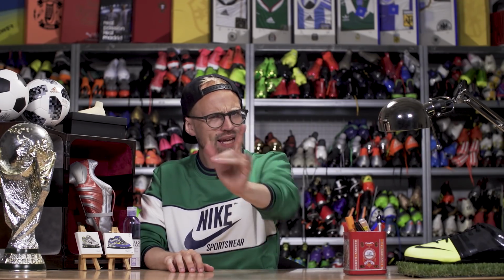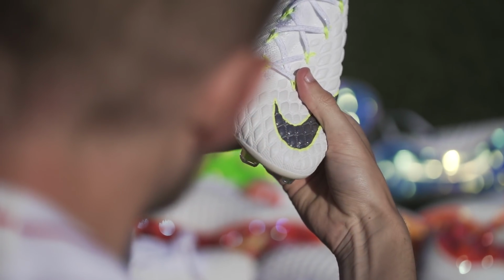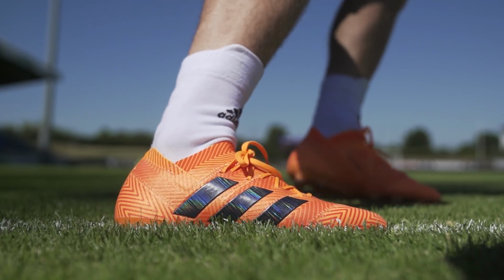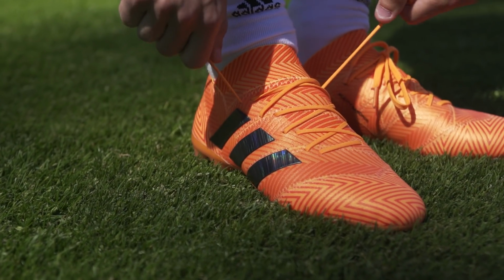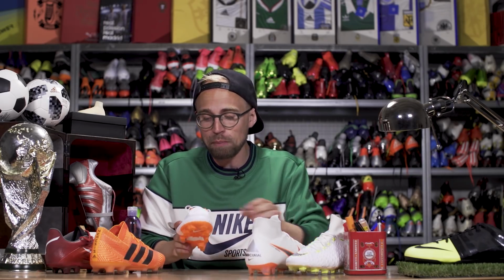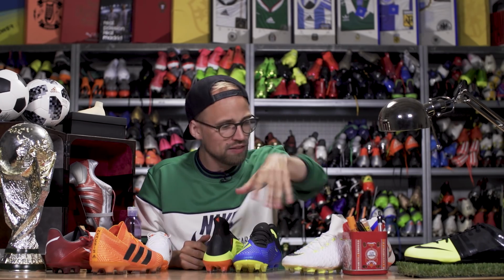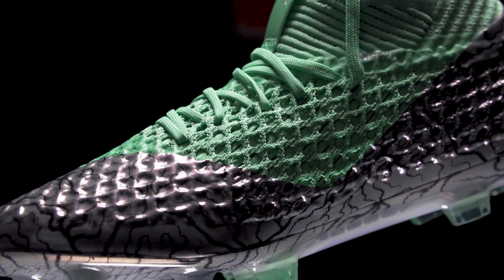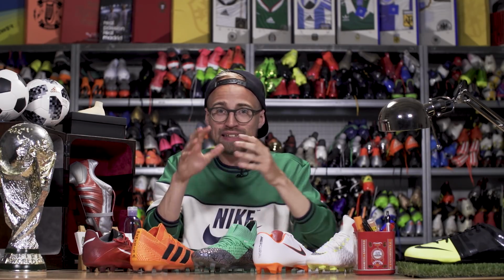TOP 5 FOOTBALL BOOTS FOR LOCKDOWN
Top 5 lockdown in football boots - in today’s video, we take a look at the Top 5 football boots when it comes to lockdown, looking at the Nike Mercurial football boots, the adidas Nemeziz 18 football boots, the Mizuno Rebula and the PUMA FUTURE 2.1 Netfit. When it comes to lockdown, a lot of players feel it’s important that their football boots offer a secure fit and good lockdown in order to make the football boots more responsive and make it feel like the boots are more one with your foot. Lockdown is achieved by fixating the midfoot and heel and reducing movement inside the boot, and especially to fast players and players who make a lot of movements, lockdown is key - and today, we take a look at the Top 5 football boots in terms of lockdown.